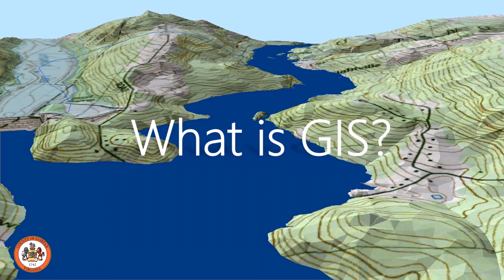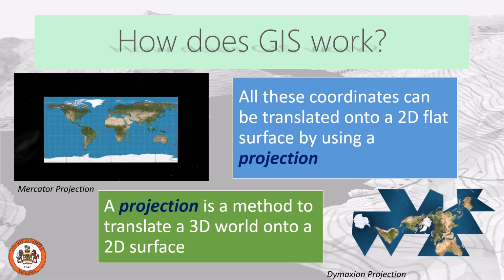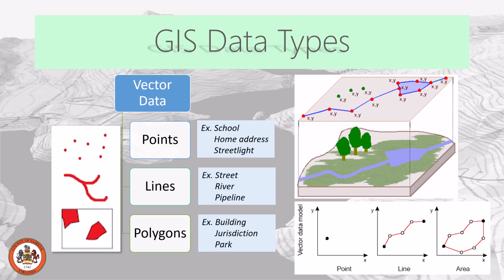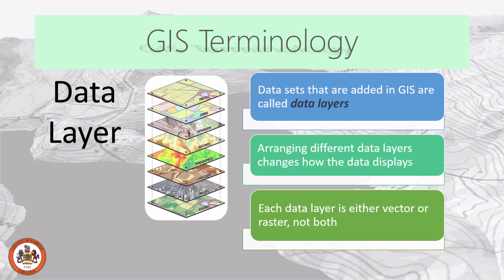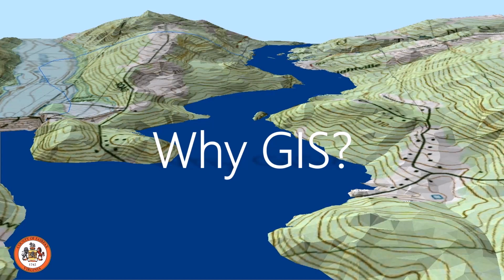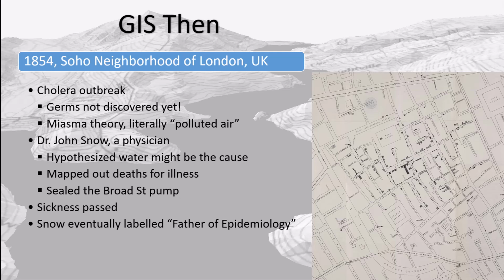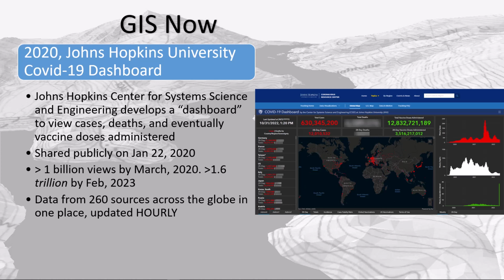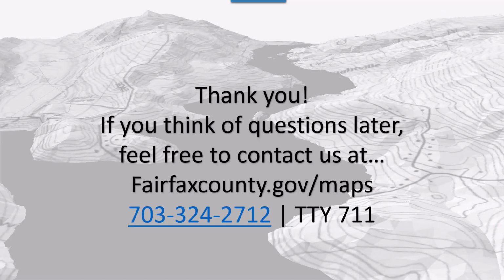Introduction to GIS in Fairfax County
Learn the basics of Geographic Information Systems and how it's used in Fairfax County.